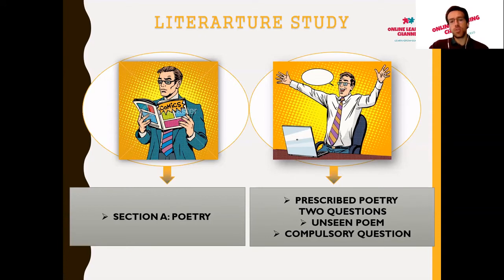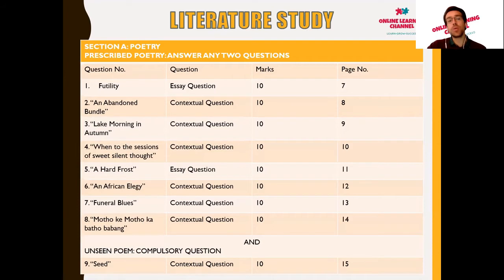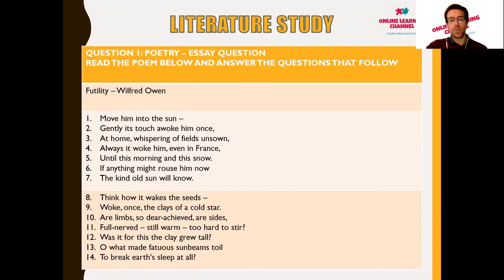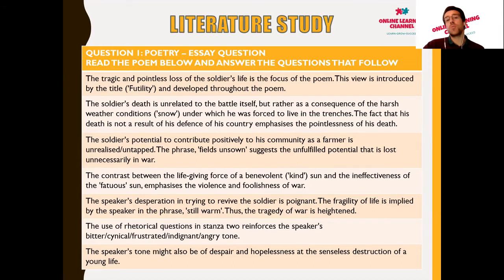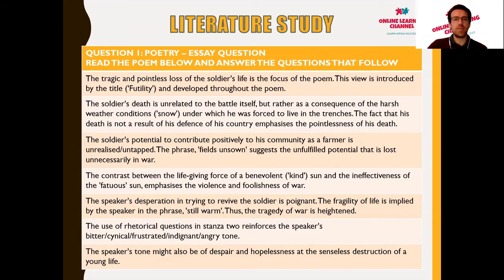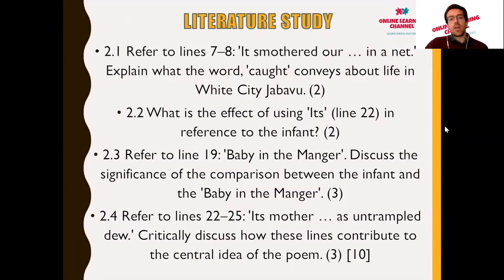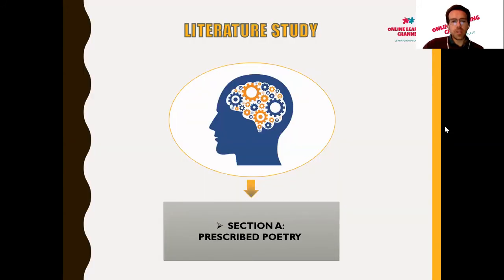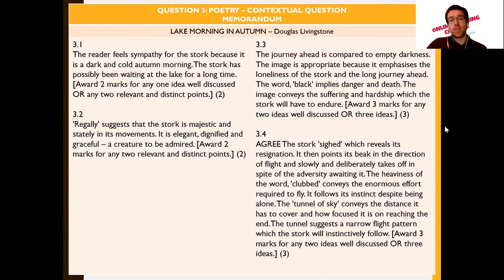Free school lessons online Grade 12 English - Lesson 7 for 2020.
In this lesson you will learn reading and viewing for:
1. Poetry
2. Literature
3. Drama
4. Novel